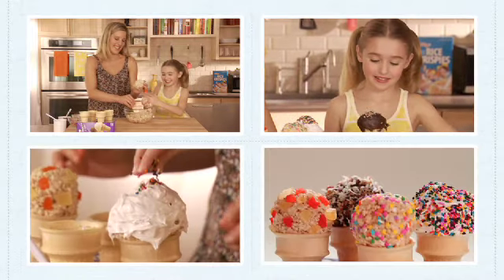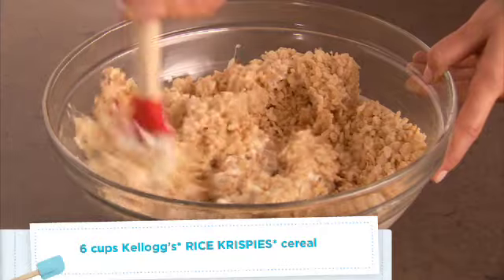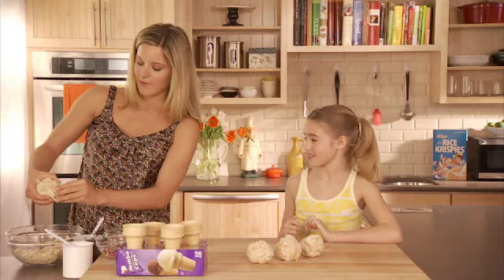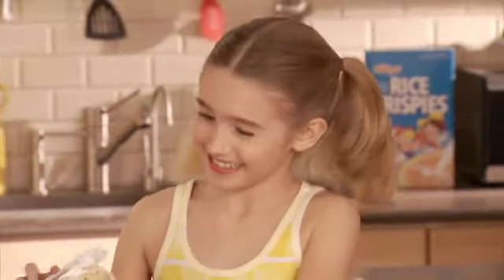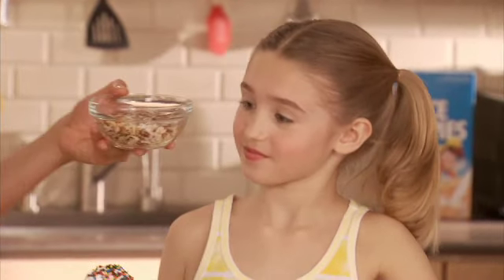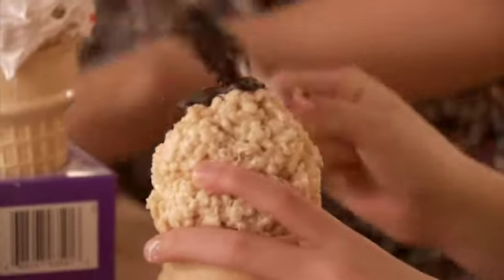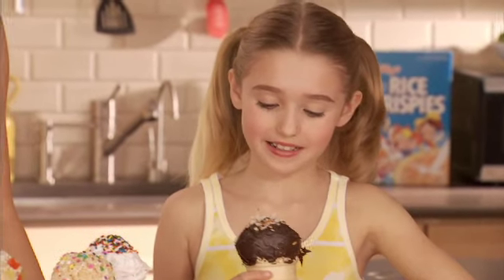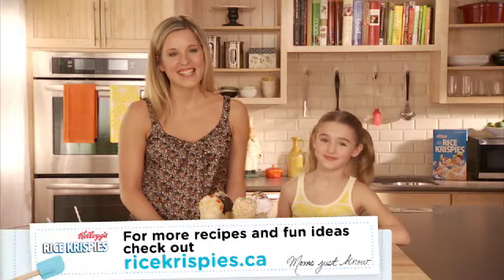Rice Krispies* Ice Cream Cones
Rice Krispies* Ice Cream Cones - These ice cream cones are fun seasonal fare that won't make too much of a mess. Kids love arranging them and you can even make your own Rice Krispies* Ice Cream bar where kids can decorate their own at your next party.